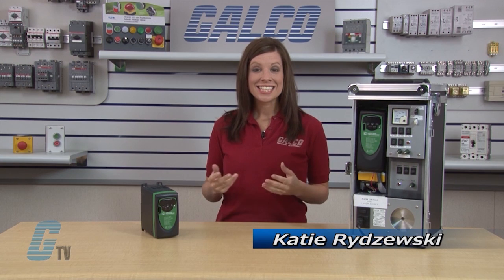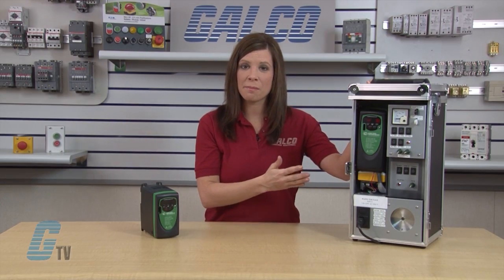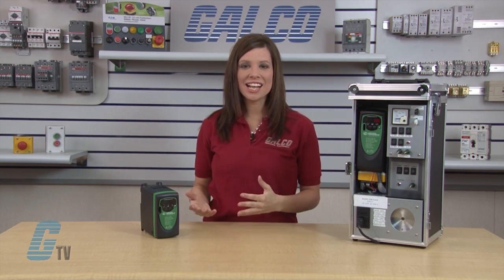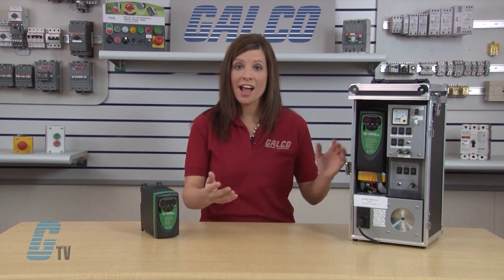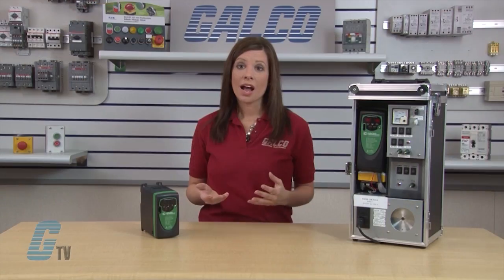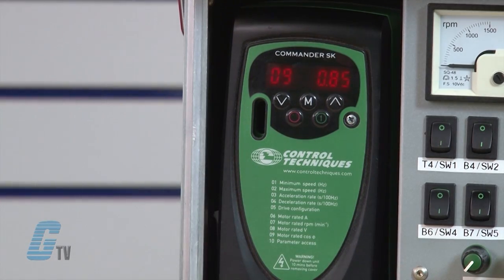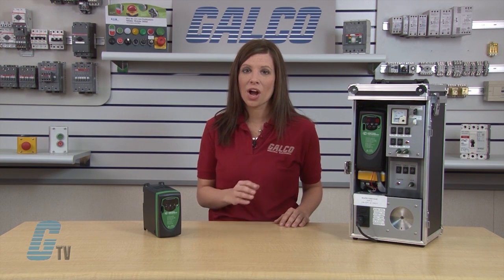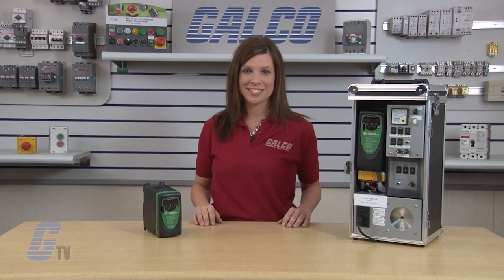Emerson Control Techniques Commander SK AC Drive Basic Startup | Galco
How to do basic start-up on the Emerson Control Techniques Commander SK AC Drive.

Emerson Control Techniques Commander SK AC Drive Series Information

• General Purpose
• Open Loop Vector Control
• 0.25 to 132kW (0.33 to 200HP)
• 120V, 240V, 480V, 575V, 690V
• NEMA 1 (IP20)

The Commander SK is a simple to use compact drive suitable for a variety of applications demanding high cycle rates and tight speed control to fan and pump applications requiring optimum energy savings.

• Simple installation - choose between panel mounting or DIN rail mounting (up to 2 hp)
• Simple connection - clearly marked easy access terminals
• Simple startup - pushbutton set up of all the parameters, the 10 most used parameters are on the front of the drive covering 90% of the applications.
• Select from nine pre-configured I/O modes
• Built-in EMC filter

To buy the Commander SK unit featured in this video follow this

To view all Control Techniques products that we offer, please